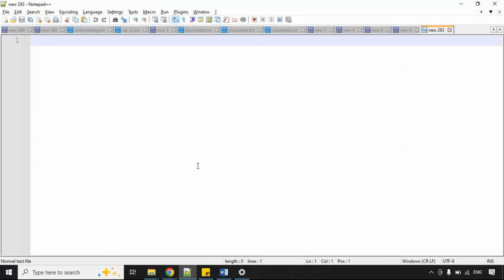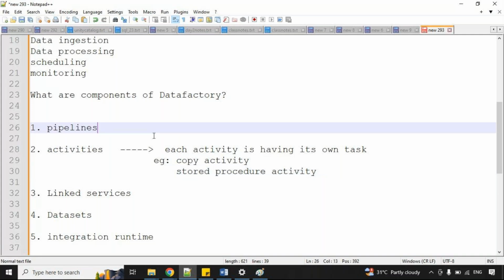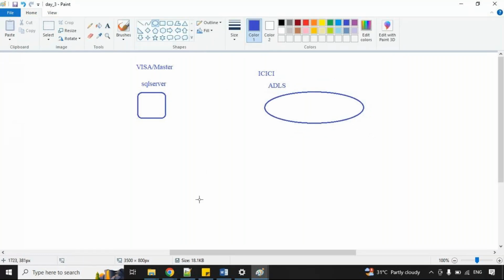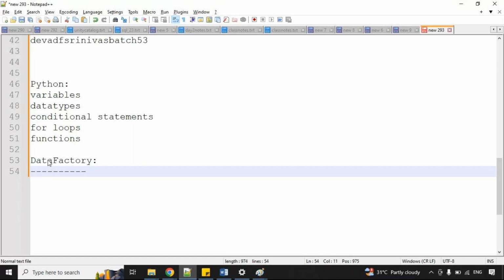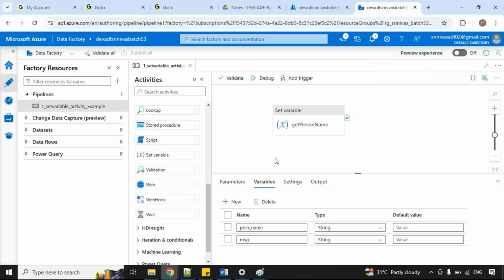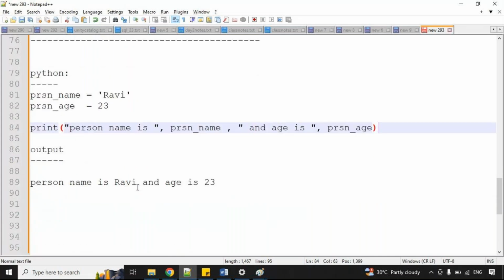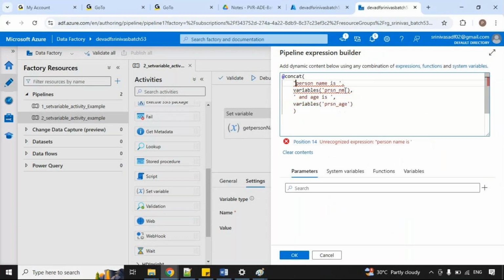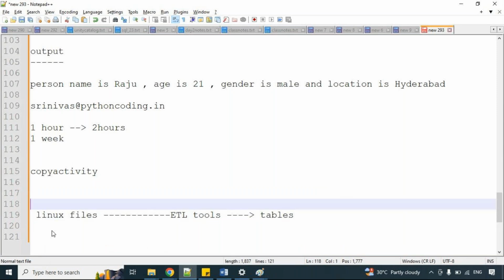3. Introduction To ADF Pipelines , Set Variable Activity